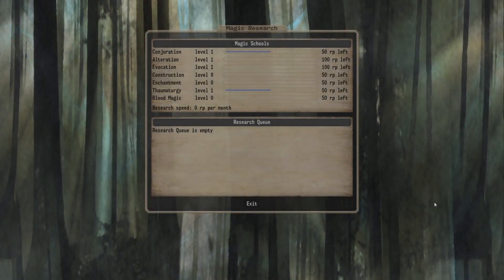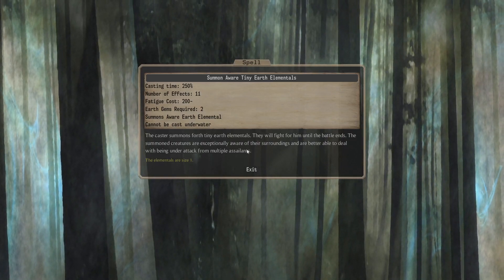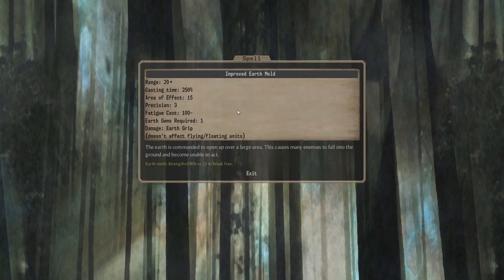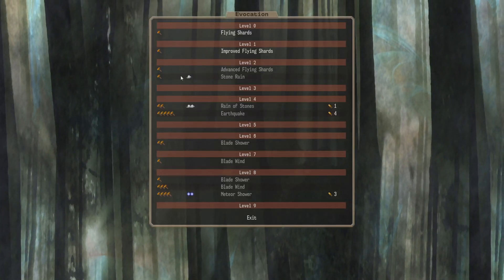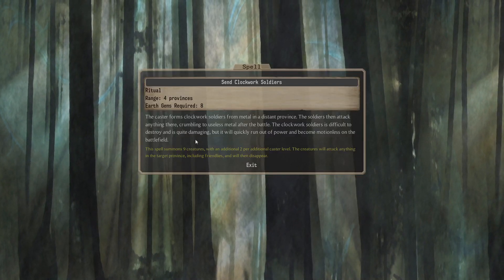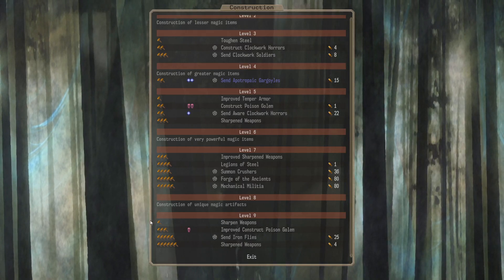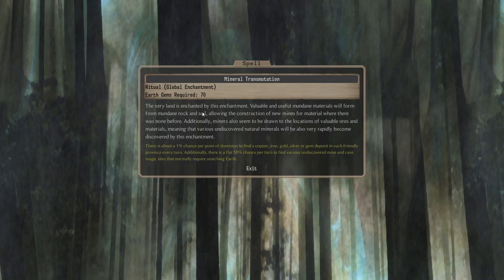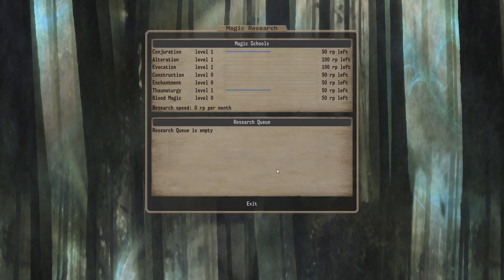Dominions 5 | MA Kamatan, Earth Spellbook Special Feature | NationGen & MagicGen | Mu Plays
This video is part of the gengen series, which is a MagicGen game, meaning that all of the spells in the game are randomly generated. In this video we'll be looking through the Earth spells.